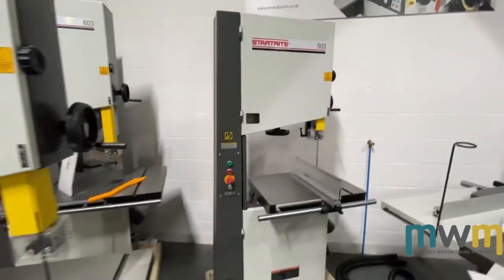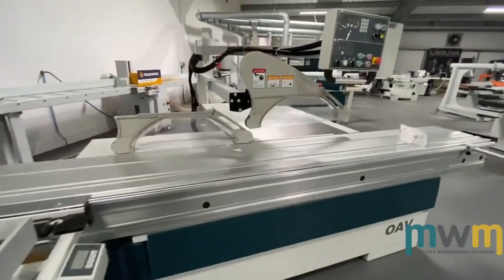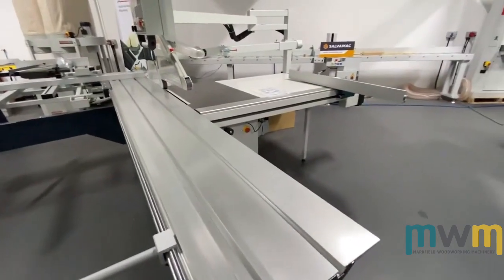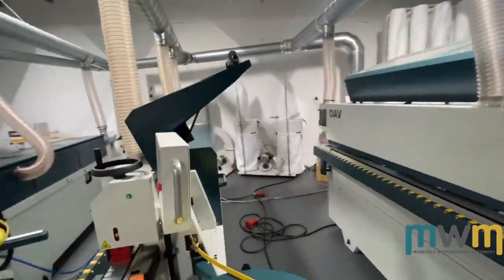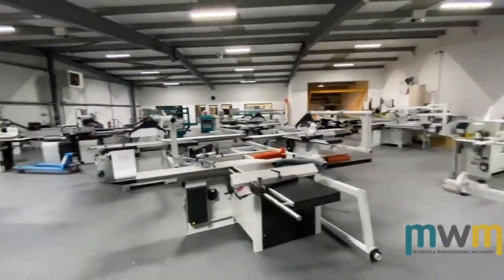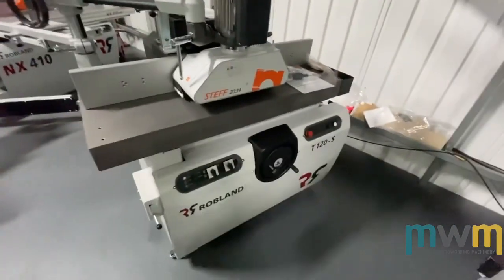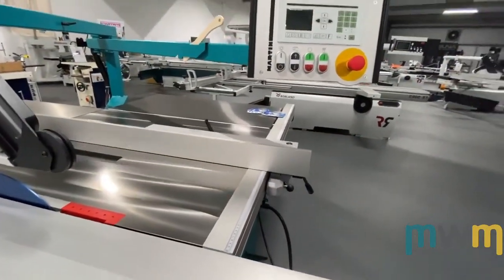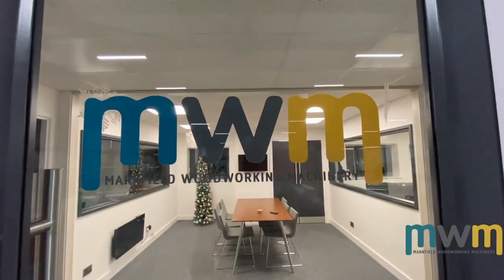MWM HQ Showroom Walk Around | Markfield Woodworking Machinery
Hi!
Join Gavin for a walk around our showroom. We're the Largest stockist of Robland woodworking machines in the UK! We also have many other Brands such as Martin, OAV, Maggi, Sedgwick, Compacto, Salvamac & more!
Since 1979, we sell New & Used woodworking machinery across Europe.
New & Used woodwork machines available for part exchange.